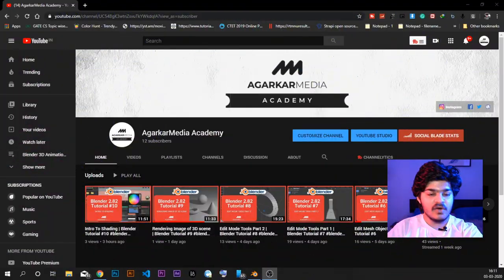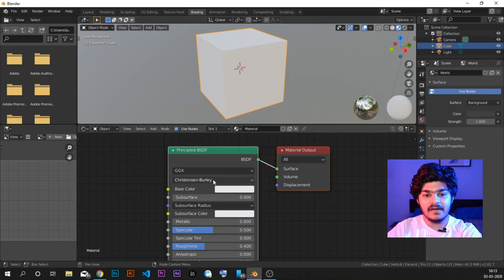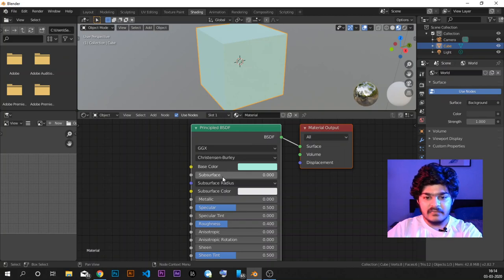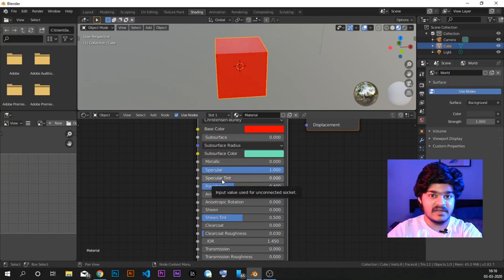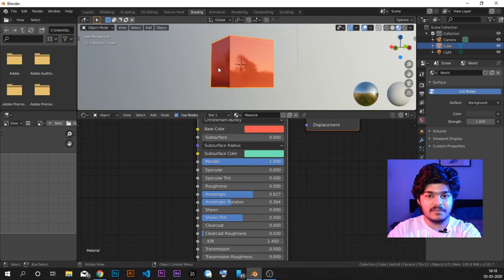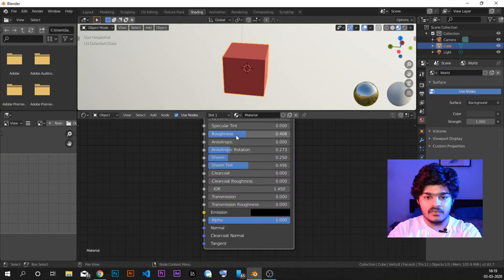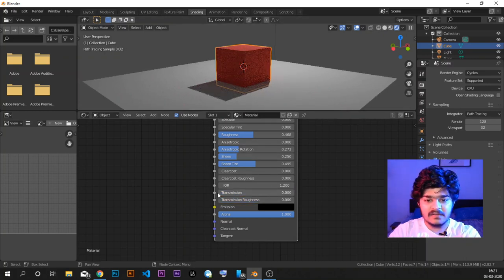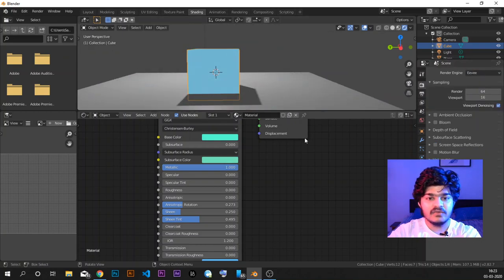Principled BSDF | Blender Tutorial #11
In this video, we take a deep dive into Principled BSDF node in Blender for shading the Object Meshes.

principled bsdf in blender
principled bsdf
how to texture object in blender
how to color in blender
node editor
ducky3d
cggeek
cgcookie
cgmatter
defaultcube